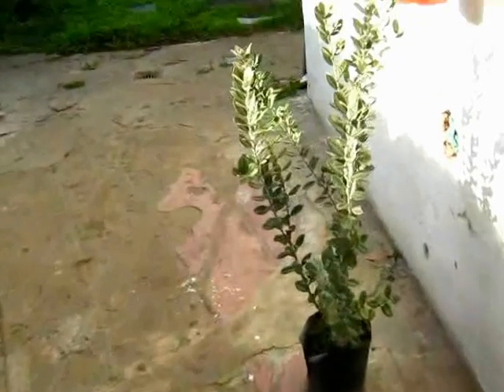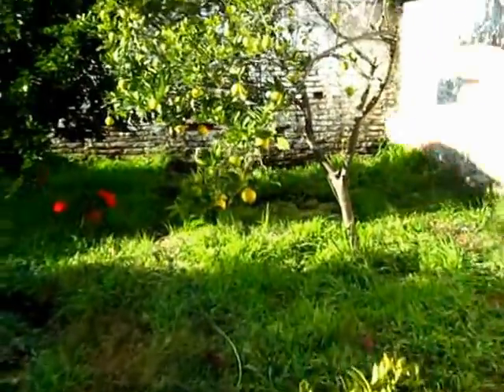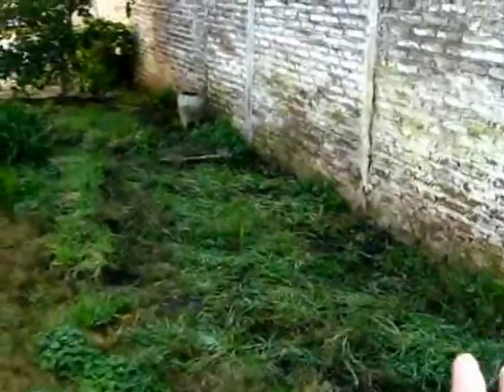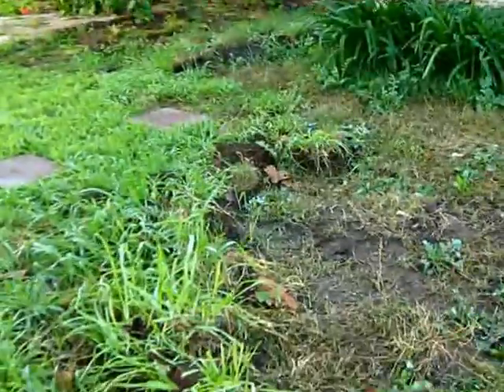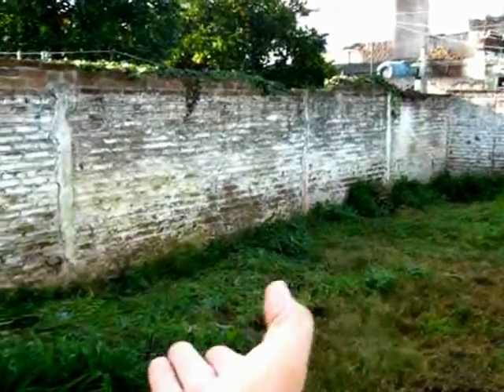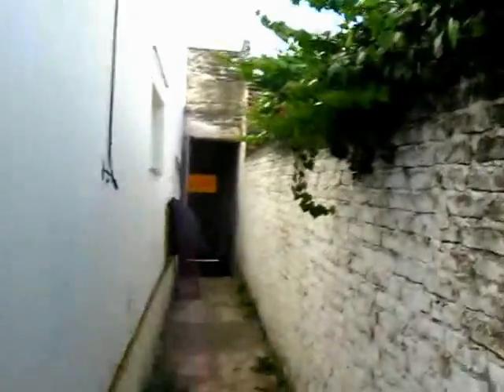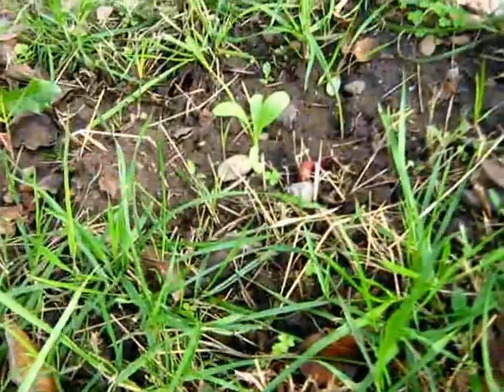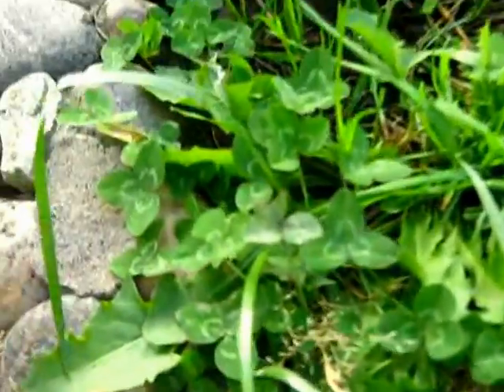Winter shortest day and fruit trees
This is a trip around my garden, in the shortest day of the year, to see what could I do about designing it, I mean, what should I plant there. I think I can add 3 or 4 more fruit trees, but I dont know if I should put the Feijoa near the gardenia near the sourthen wall, or near the northen wall (as when it grow taller it will have sun anyway), because in spring-summer the northen wall have a lot of sun too.
What do you think? Any help will be preciated.